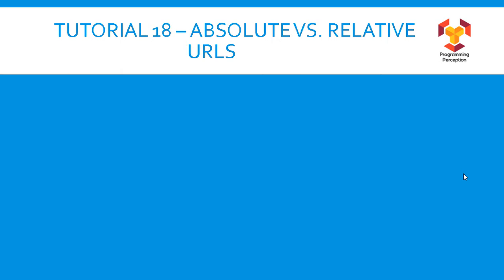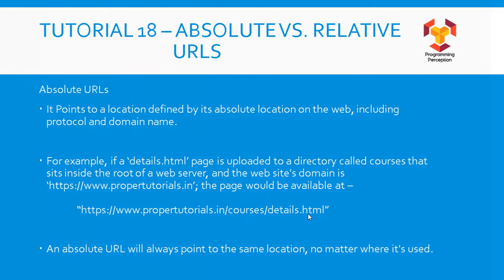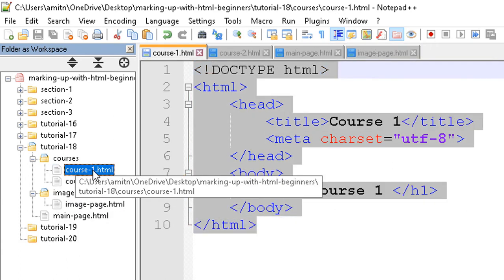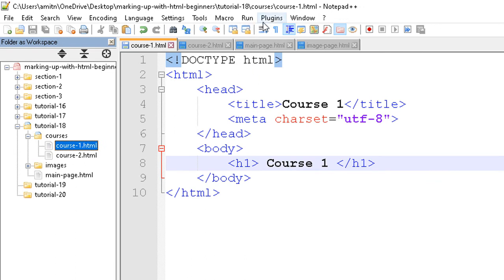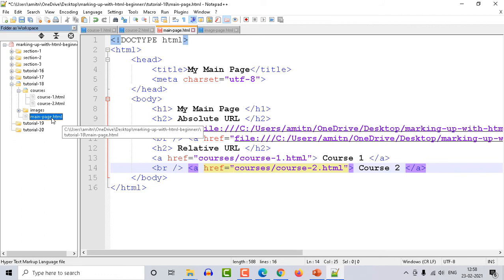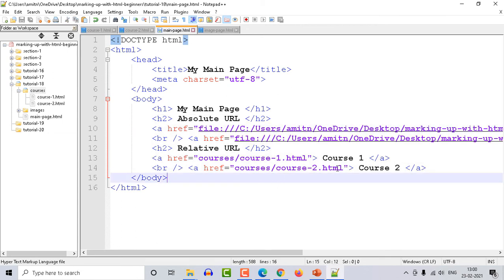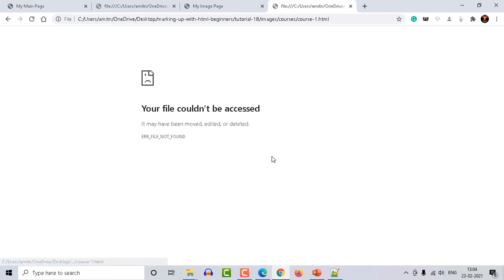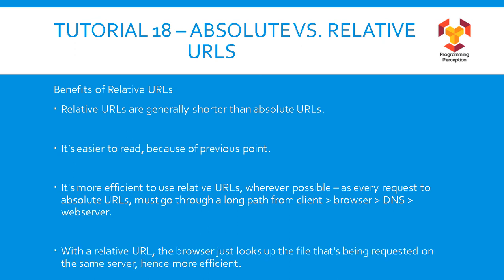T18 - Absolute vs Relative URLs - Marking up with HTML (Beginners)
- Absolute URLs
- Relative URLs
- Difference between Absolute and Relative URLs
- Which one to choose, Absolute or Relative?
- Practical Explanation
Section 4 - Hyperlink
Tutorial 16 - What is Hyperlink?
Tutorial 17 - URLs and Paths
Tutorial 18 - Absolute vs Relative URLs
Tutorial 19 - No HTML Resources
Tutorial 20 - Some more links
Tutorial 21 - Create a Navigation Menu (Assignment - 1)